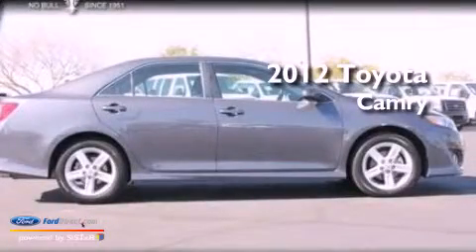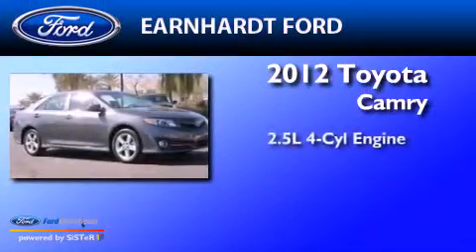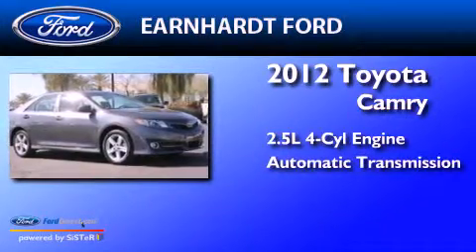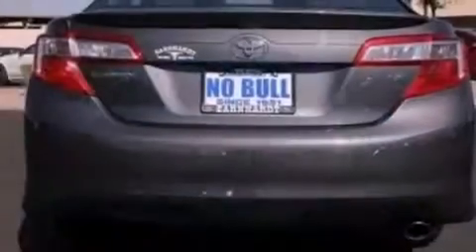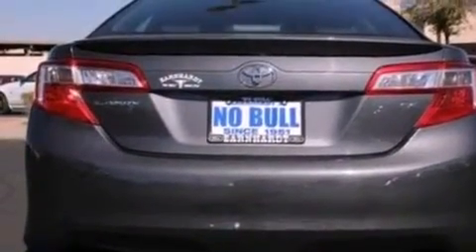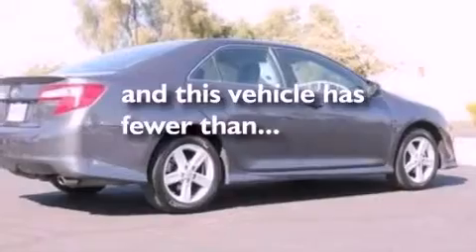Used 2012 TOYOTA CAMRY Chandler AZ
Year : 2012
 Make : TOYOTA
 Model : CAMRY
 Engine : 2.5L I4 16V MPFI DOHC
 Trans . : 6-SPEED AUTOMATIC
 Exterior : GRAY
 Miles : 24,686

 Stock : P54665